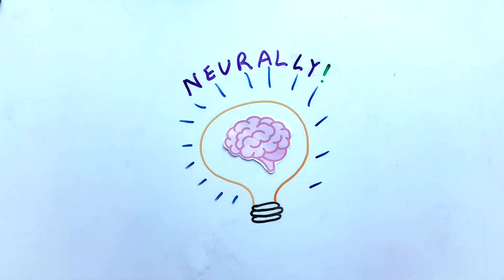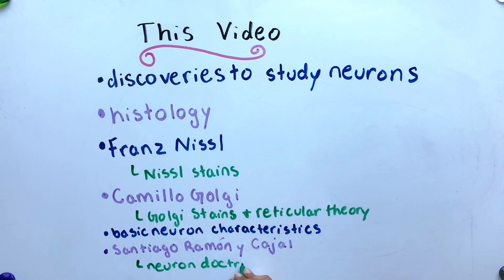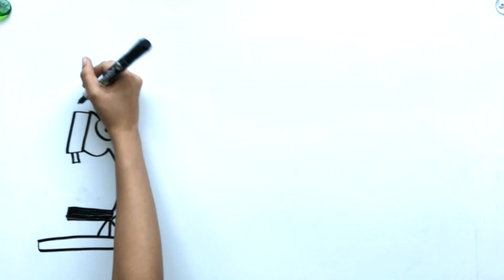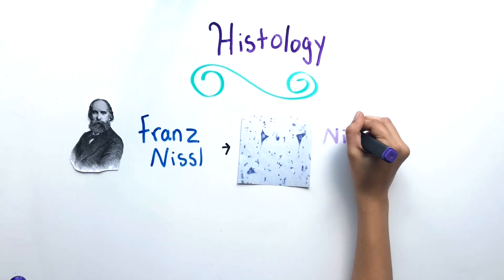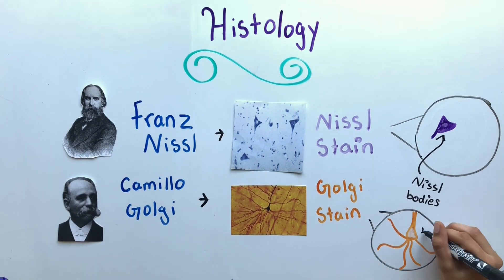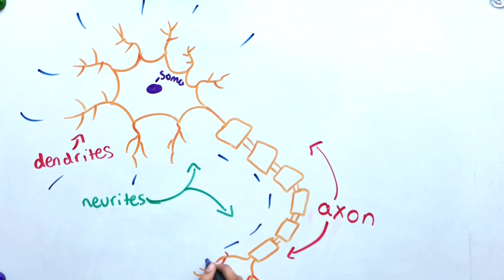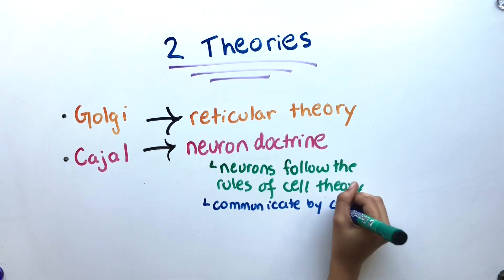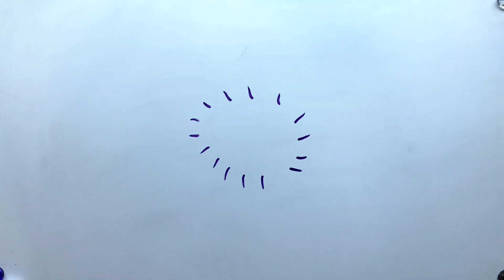The Neuron Doctrine: The beginning of neuroscience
How did we begin to study neuroscience? It's a long story, but the neuron doctrine has become one of the main principles of neuroscience.

✰FAQ✰
what's your name? amitha
what's your instagram? @neurallyy
what do you use to film? iPhone X
what do you use to record? MacBook Pro voice memos :)
when do you upload? every Monday

Song: Vibe by MELVV

Further Reading:
Bear, Mark F., et al. Neuroscience: Exploring the Brain. Lippincott Williams & Wilkins, 2006.
Palmer, Chris. “The Neuron Doctrine, circa 1894.” The Scientist Magazine®, 1 Nov. 2013,
Squire, Larry R. Fundamental Neuroscience. Elsevier / Academic Press, 2008.
Purves, Dale. Neuroscience. Sinauer, 2008.